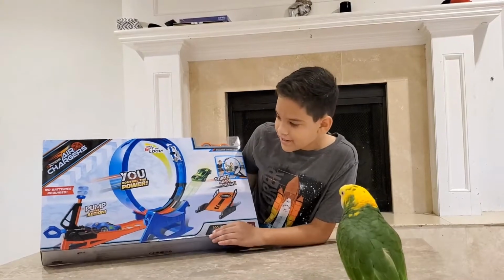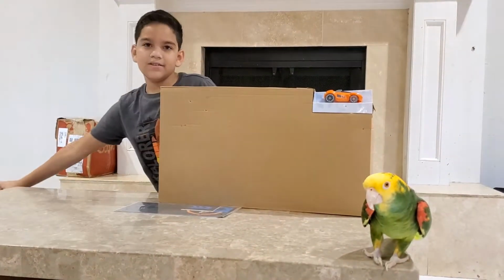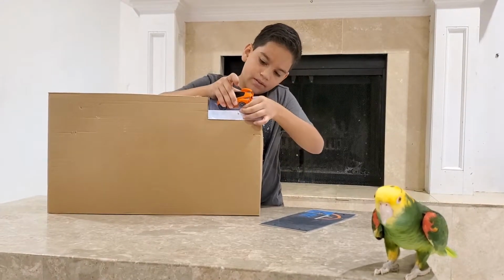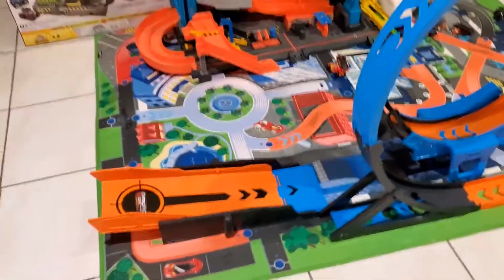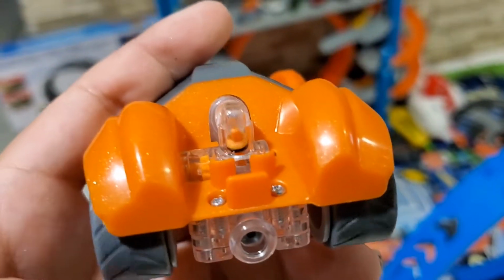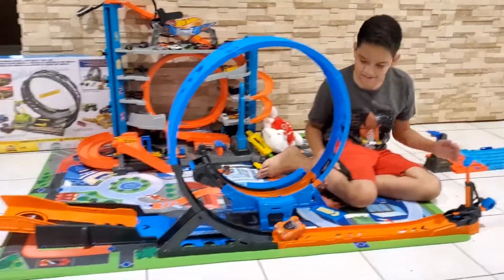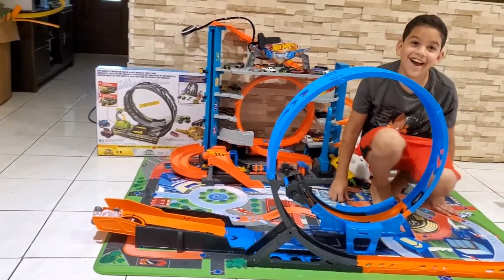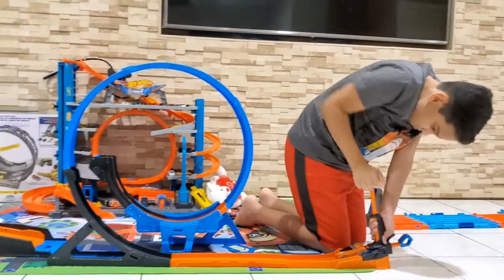LT XTREME AIR CHARGERS with Funny Parrot Amazon cute birds open playset.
LT XTREME AIR CHARGER Pump up the action! You control the power!!! No batteries required!!!